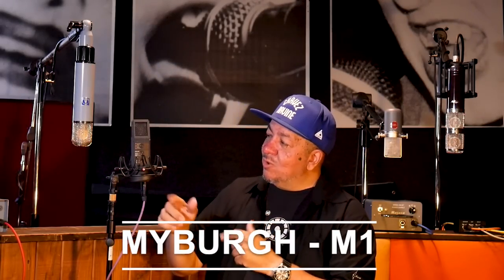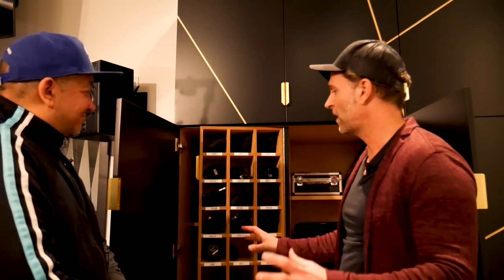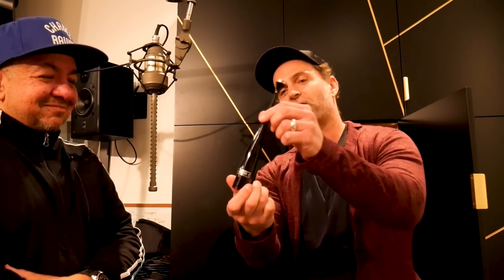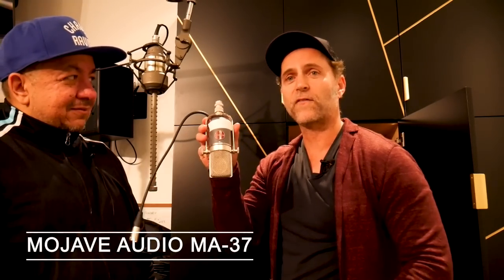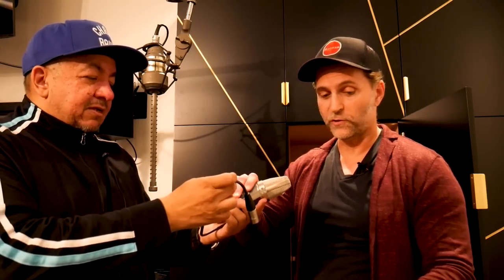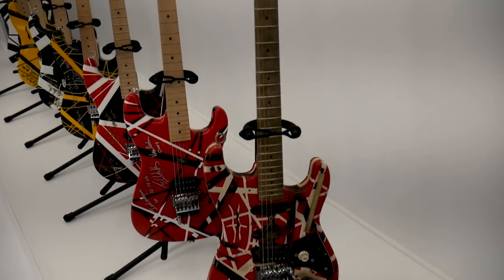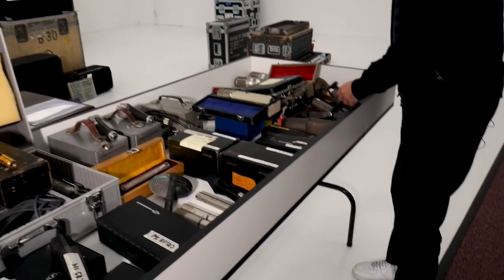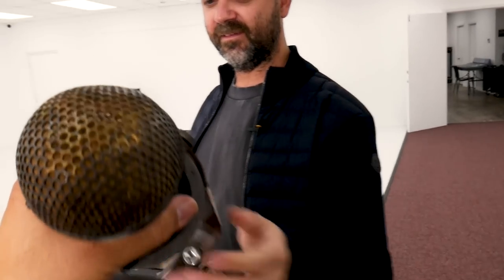Dweezil Zappa - Manny’s Mic Locker Ep. 1 AnalogR